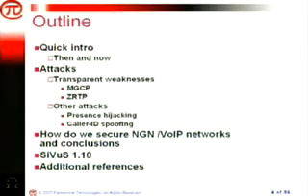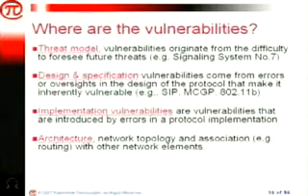2007 BlackHat Vegas V80 Thermos Transparent Weaknessess 00